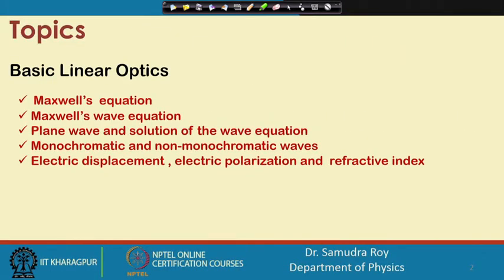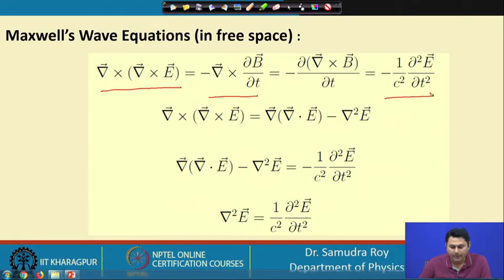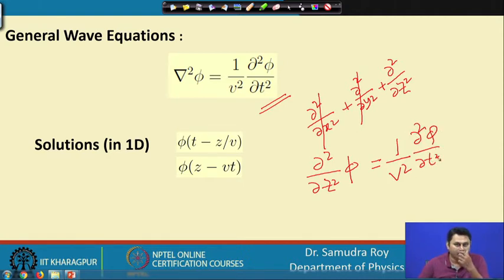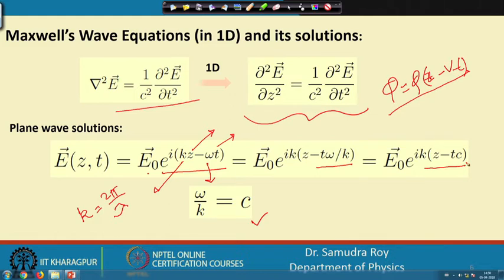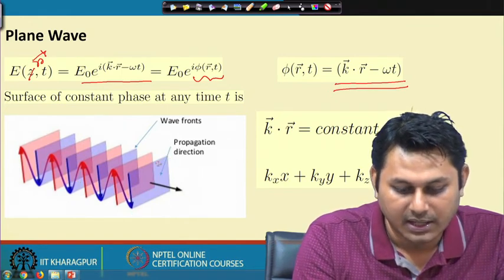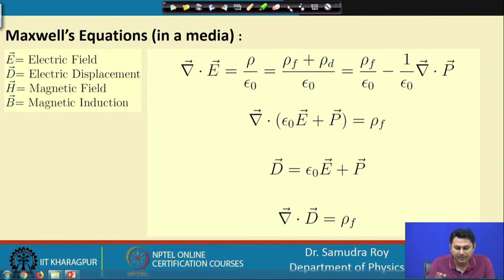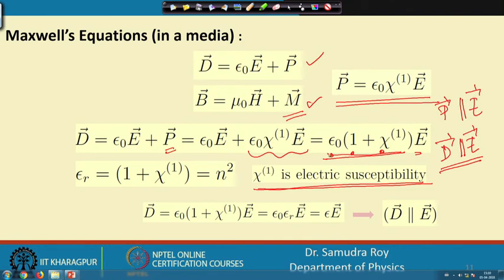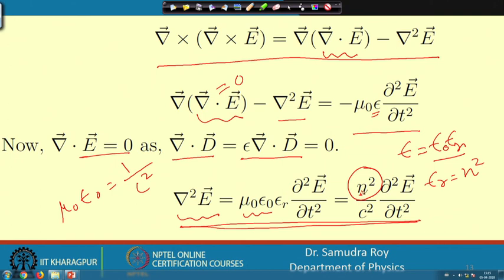Lecture 1: Basic Linear Optics